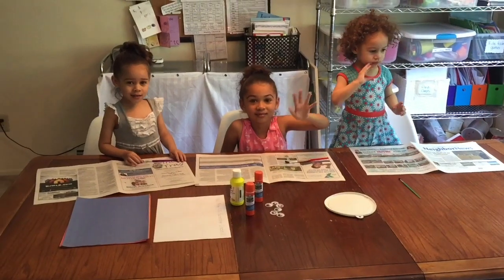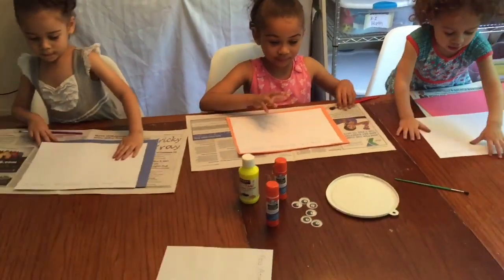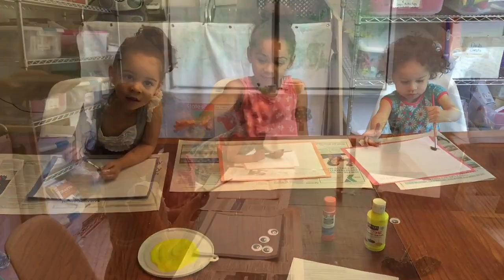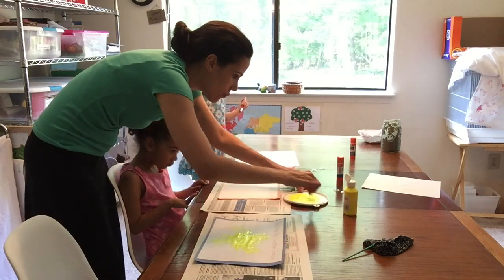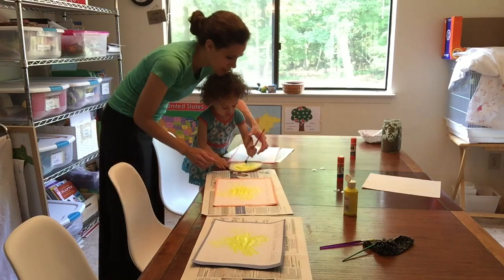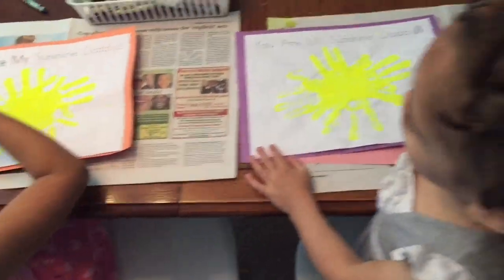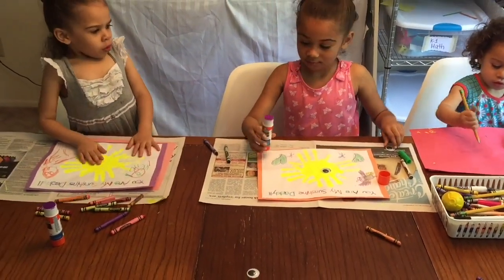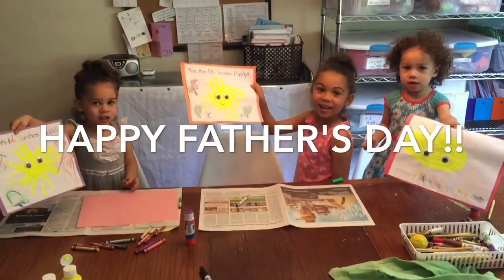Father's Day Craft Sun Hand Print! Preschool/Kindergarten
Father's Day Craft for preschool and kindergarten students! Make these fun hand print sun crafts for all dads!!

Get my videos via E-mail
Text Keyword JADY to 22828
You will receive all my videos, free printables, & Insider Information delivered right to your inbox!